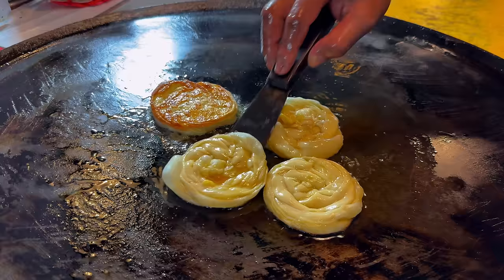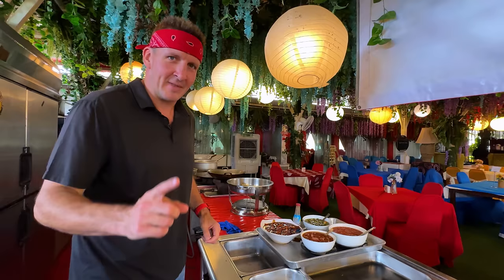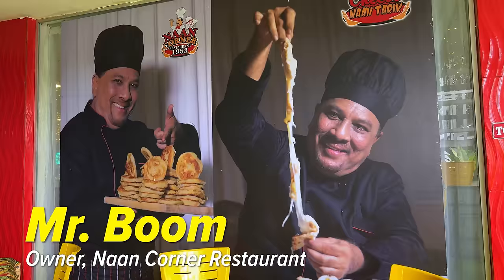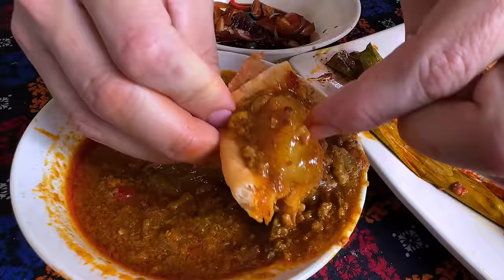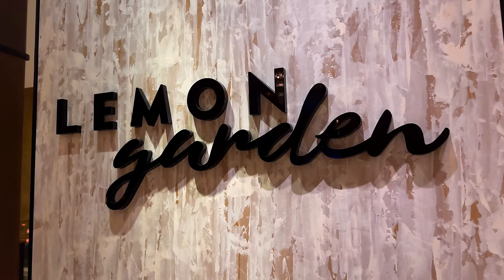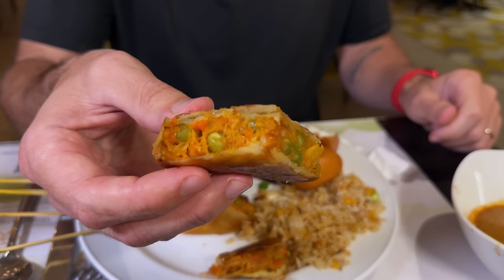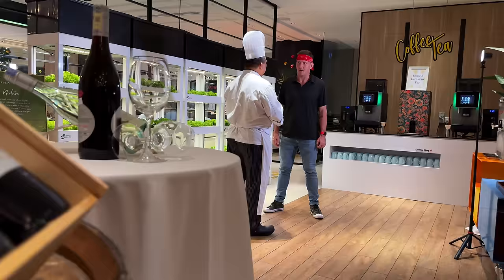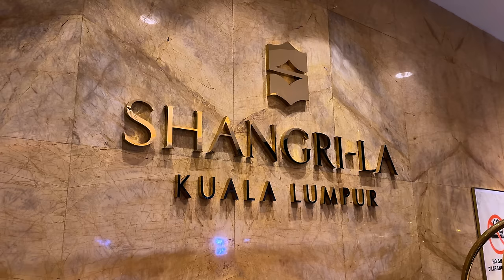$3 vs $42 Buffet in Malaysia!! Which One is Worth It??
🎬CREDITS:
VIDEO EDITOR » Hà Nhật Linh
CAMERA OPERATOR » Dinh Tuan Anh
PRODUCER »  Van Ho, Nhi Huynh
LOCAL GUIDE » Wyman Tang (IG: @tangslaksa) | Tang's Laksa.
COLOR & MASTER » Nguyễn Quang Dũng